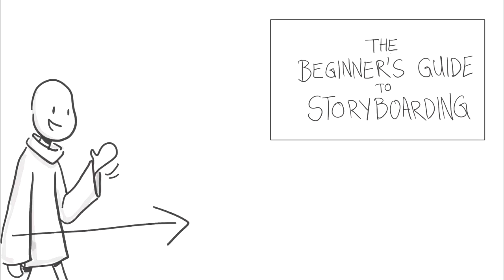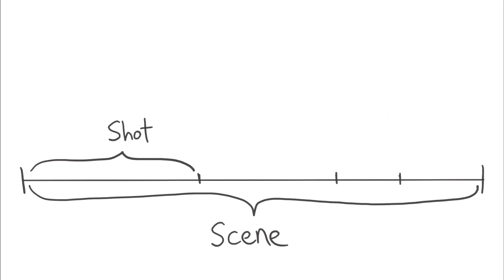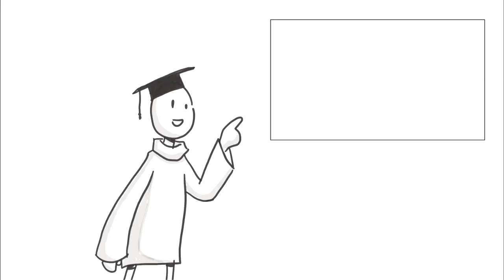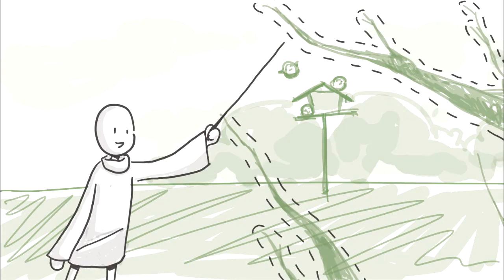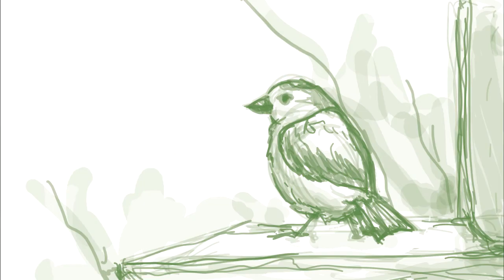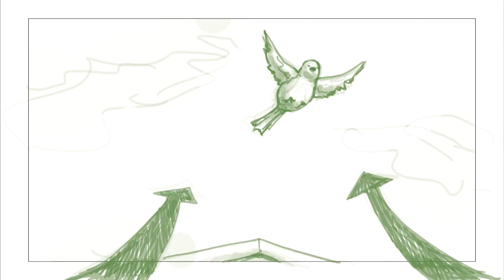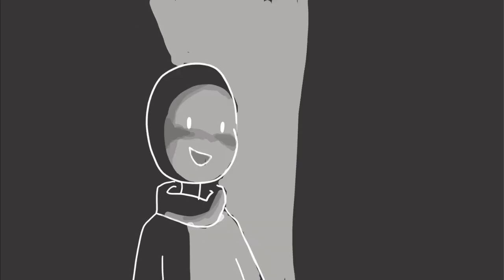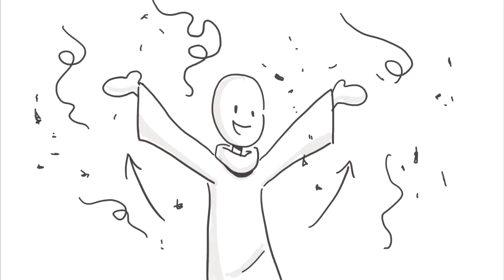The Beginners Guide to Storyboarding (Münster School of Design - Animatic)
Hey there!
Here is our final project in our first semester at the Münster School of Design.

You can leave any questions in the comments.

Credits/Social Media Links:
HibisWonderland (Sarah Kneisch)